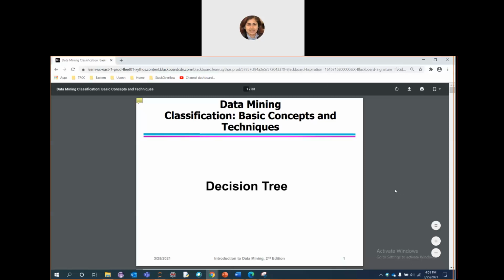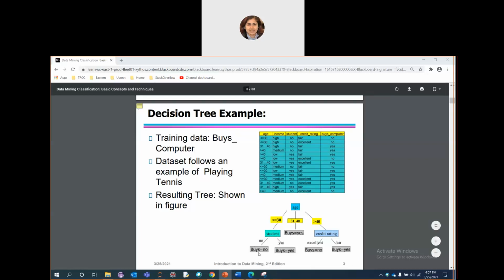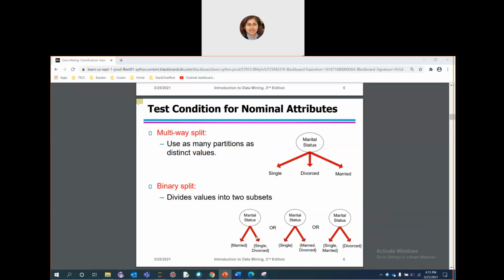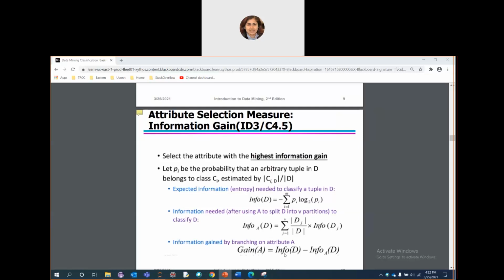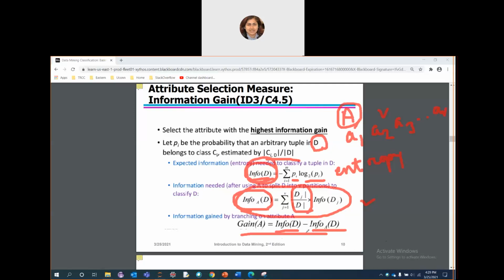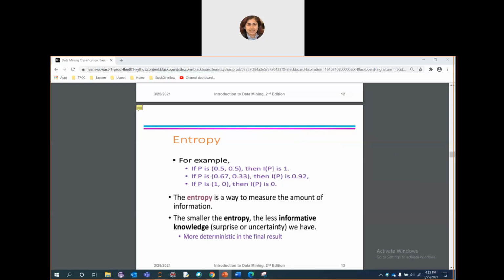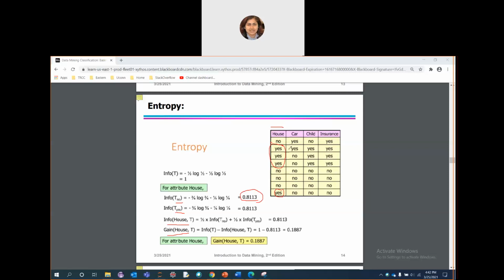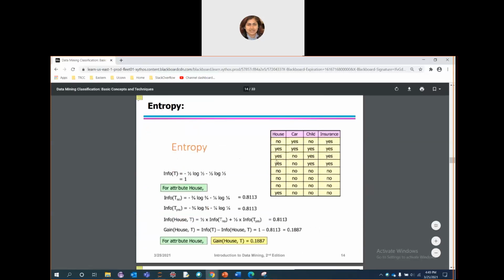Decision Trees Part-1